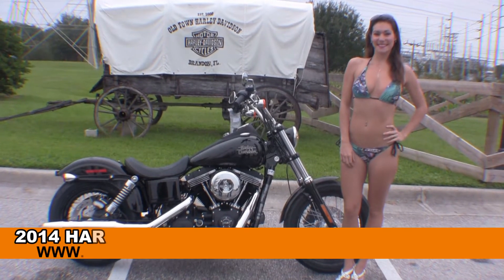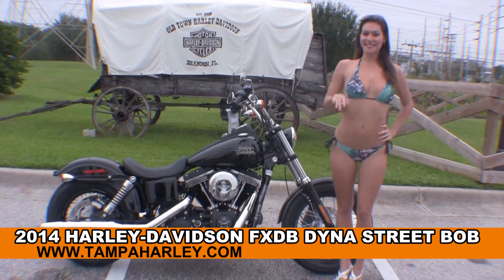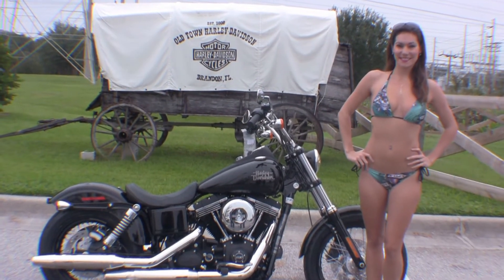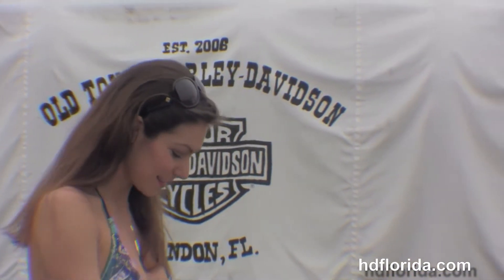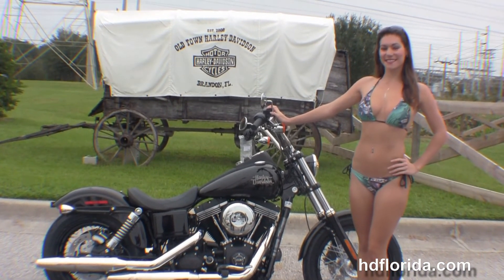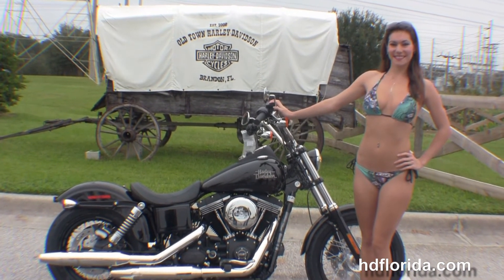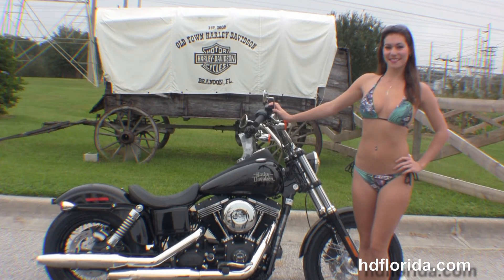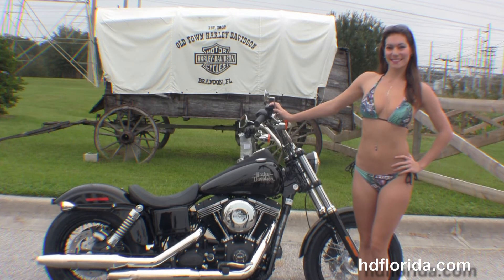2014 Harley Davidson Street Bob - New Motorcycles for sale Brandon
New 2014 Harley Davidson FXDB Dyna Street Bob Motorcycles for sale.

Featuring: Security. Vivid Black

Stock# B14060